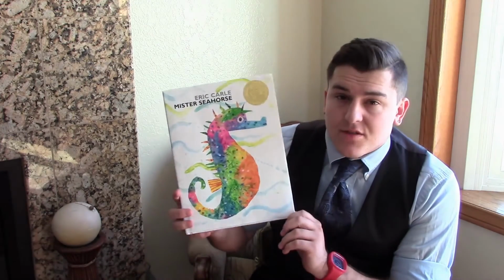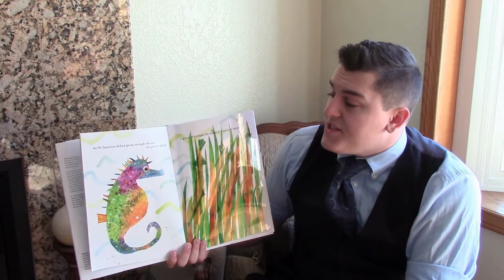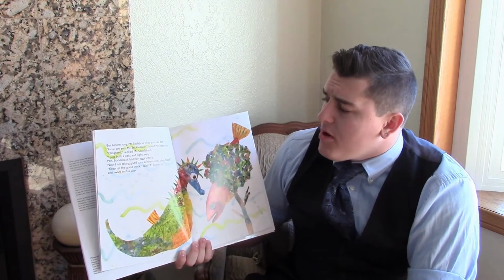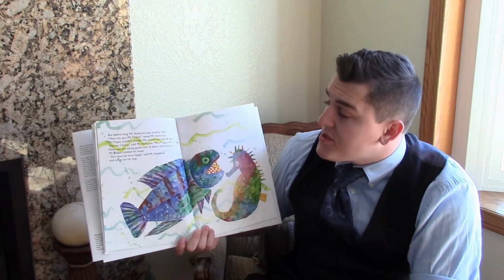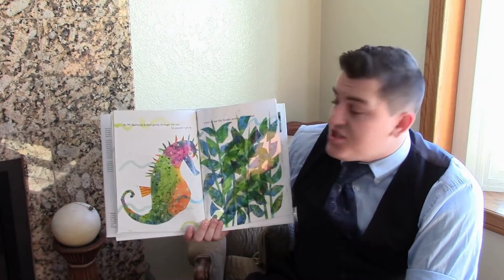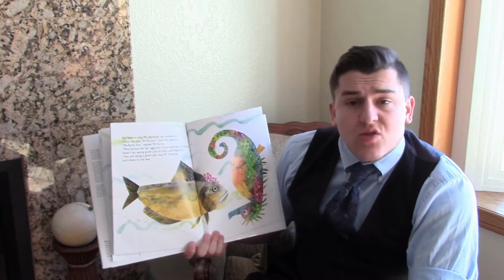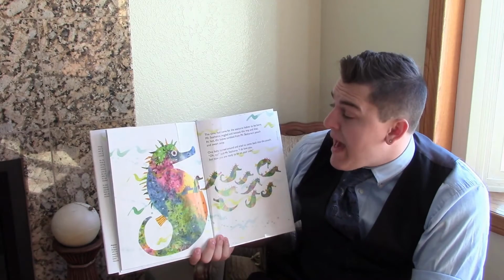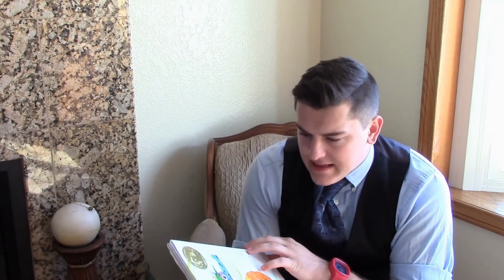Mr S Reads Mister Seahorse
This is a fantastic book by Eric Carle that introduces a number of fish in which the father or male places a crucial role in the life cycle of their species.